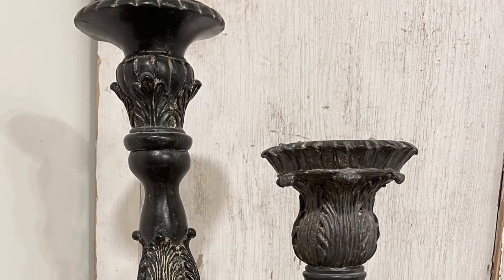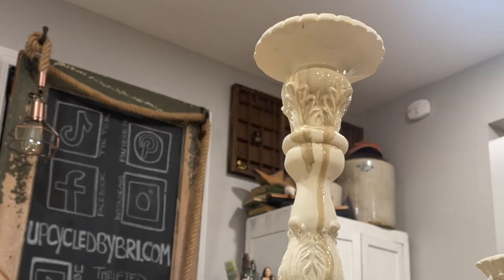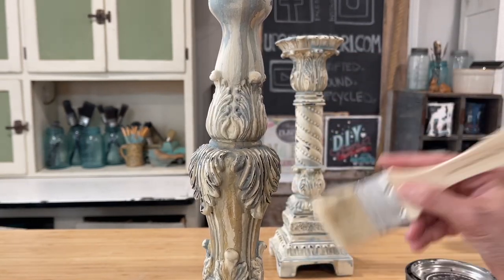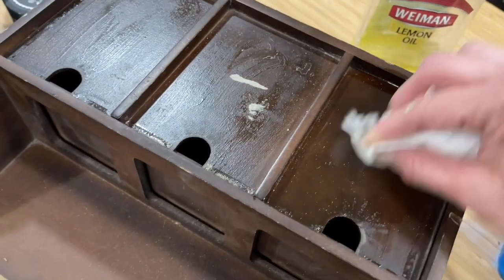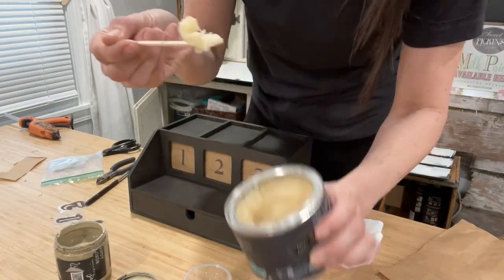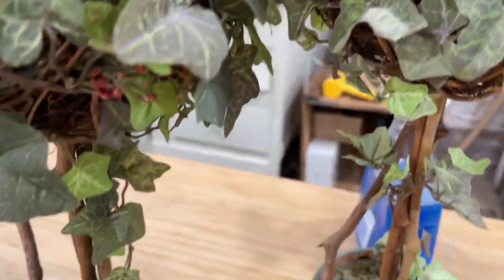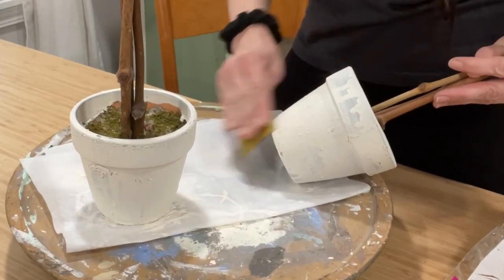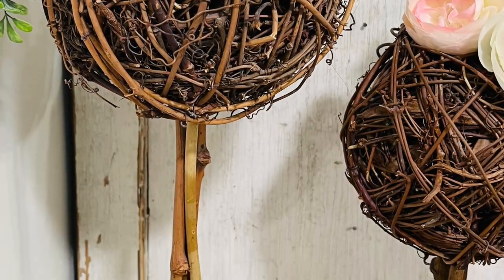Thrift Flips For Profit | Spring Thrift Flips 2023 | Drippy Paint Technique | Milk Paint Finish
Project One:
DIY Paint Used: Crinoline, Sandy Blone, Skeleton Key, Clear Wax, Golden Rule

Products Used: DIY Weathered Wood, Clear Wax, Sandy Blonde, Layered Chocolate